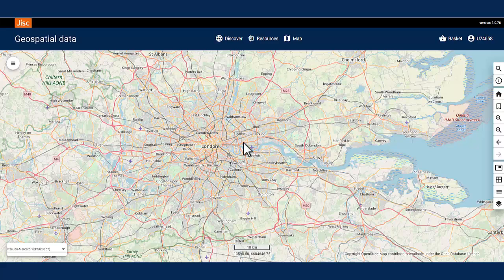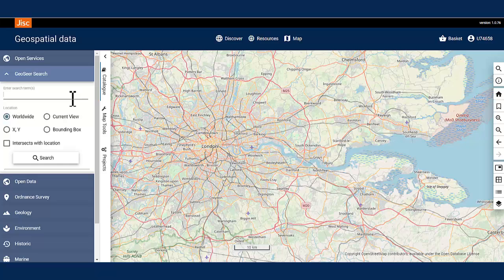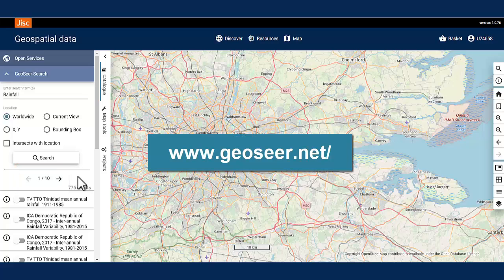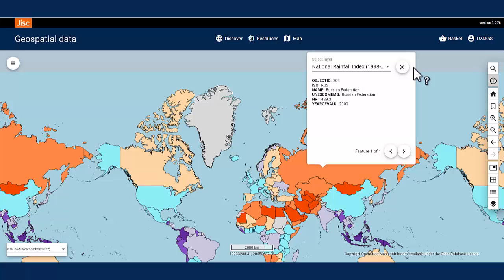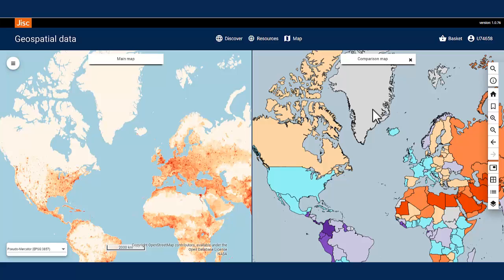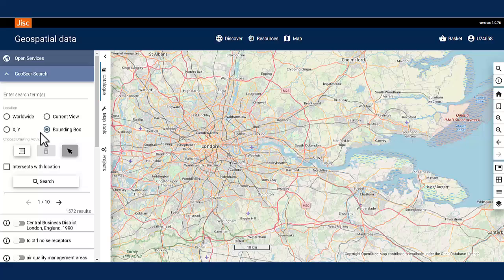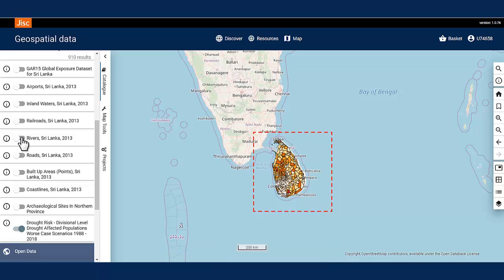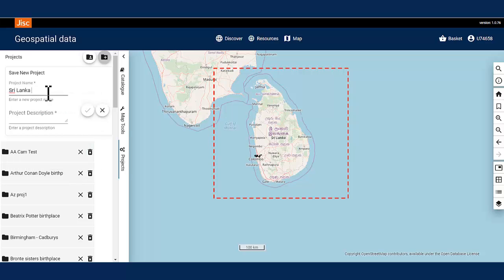How to use the GeoSeer search tool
Learn what the open services are,  what GeoSeer is and how to use the GeoSeer search tool.

Find out more about the Jisc geospatial data service on the Jisc